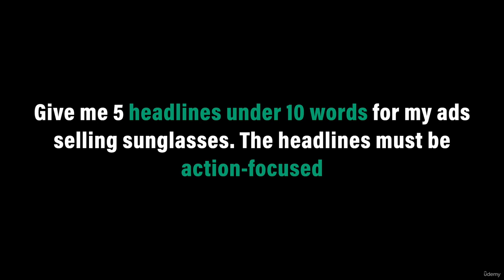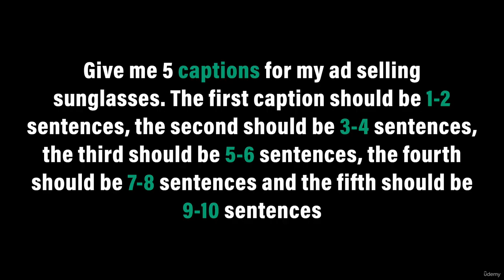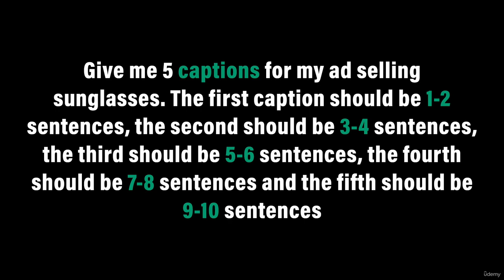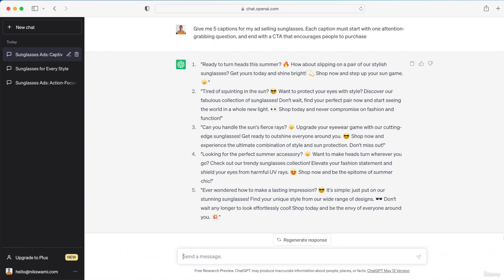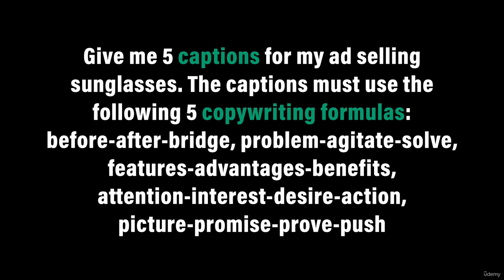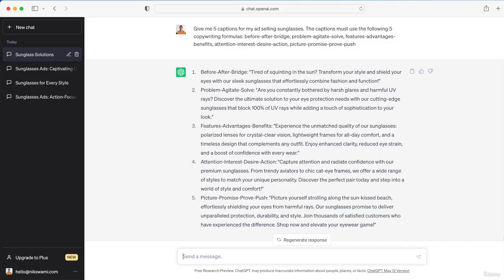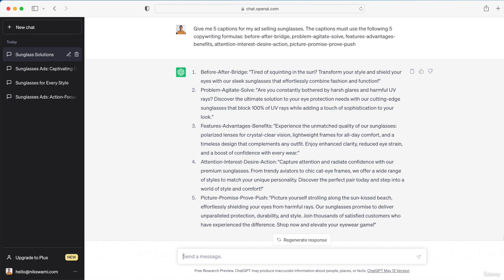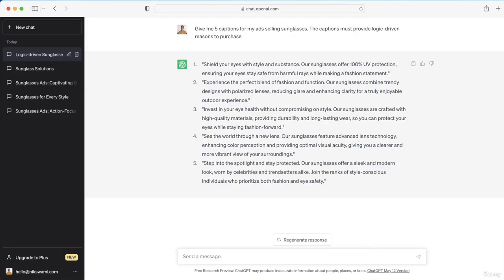07 Write compelling ad copy